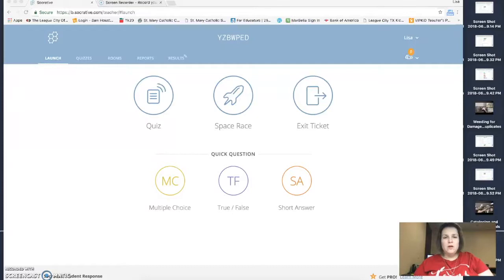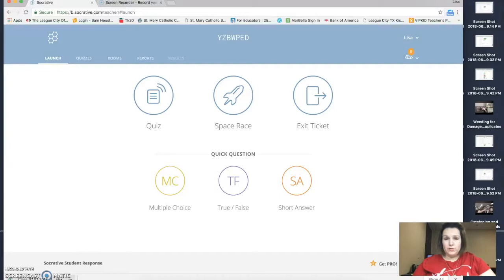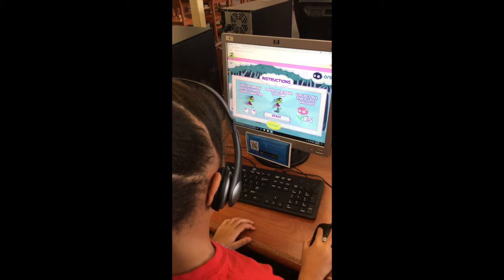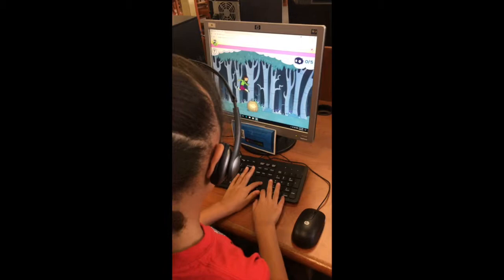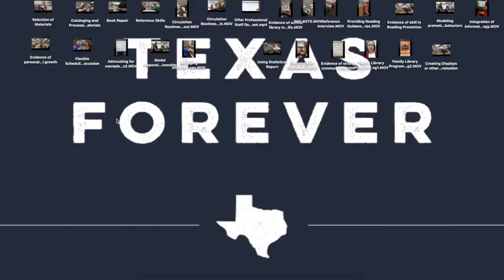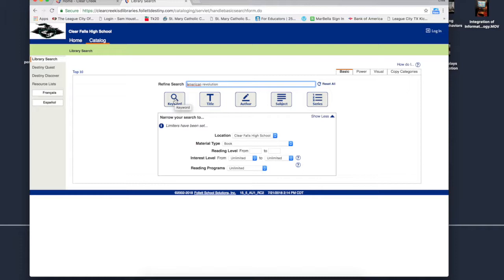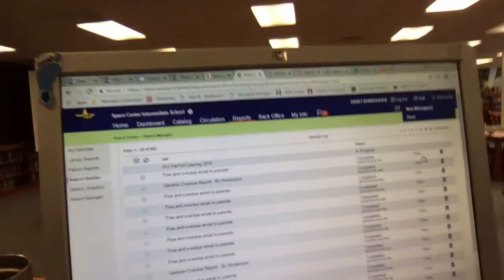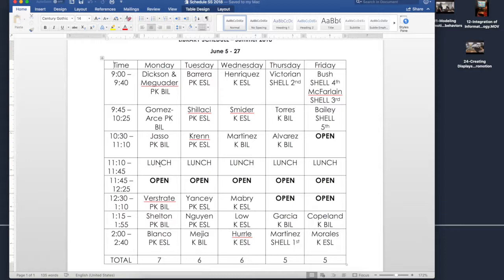Lisa Librarian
Learning about libraries